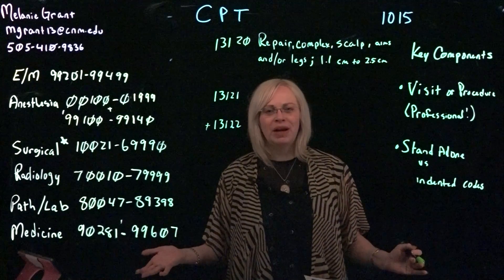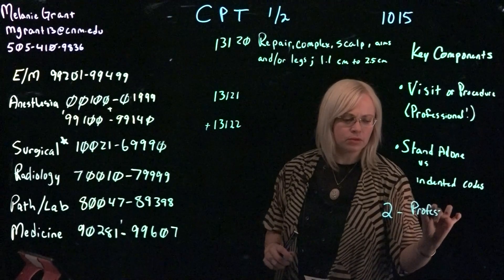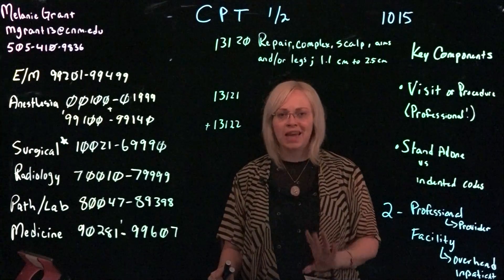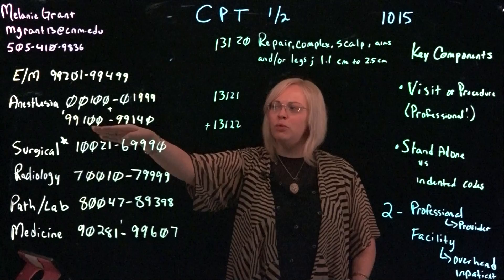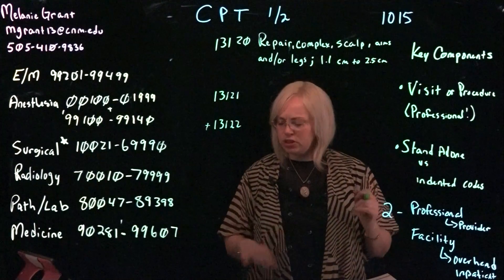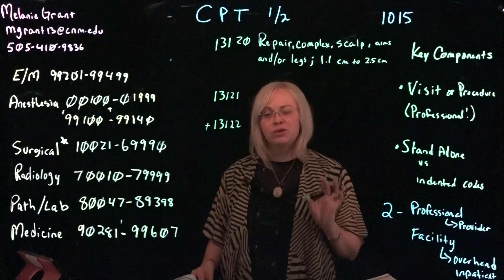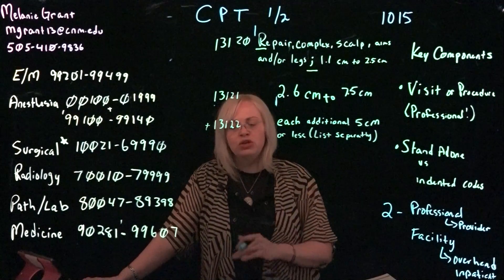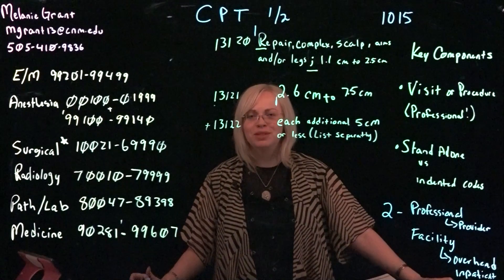Introduction to Coding: Introduction to CPT Coding Part 1: Identifying CPT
This video introduces the concepts of CPT coding (Recording for HIT 1015 class), including identification of CPT, sections and reading a CPT Code.

Covers concepts of what CPT codes are, where they are used, how to read the codebook and structure/format. Reference to identifying Profee vs. Facility (IP) Coding with CPT.

2018 CPT Code-Sets used.